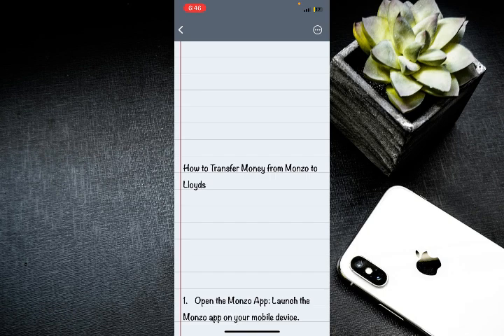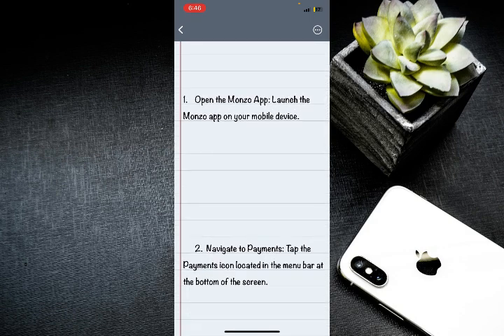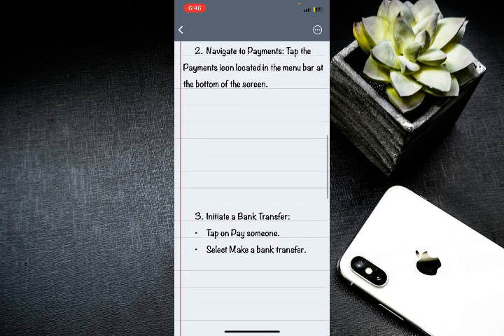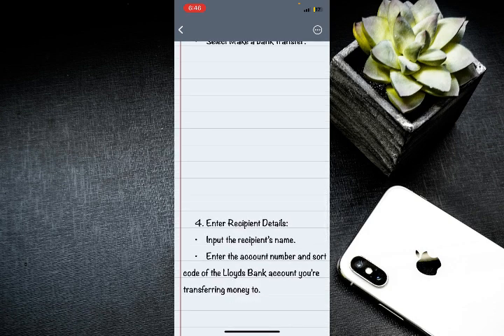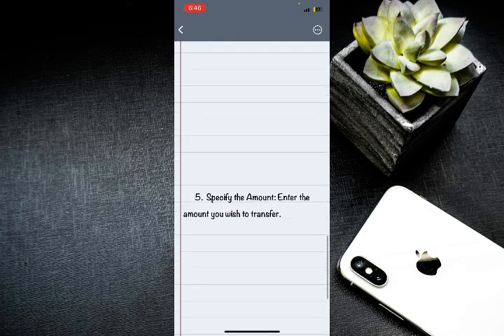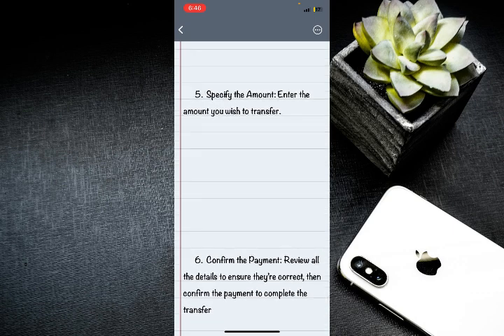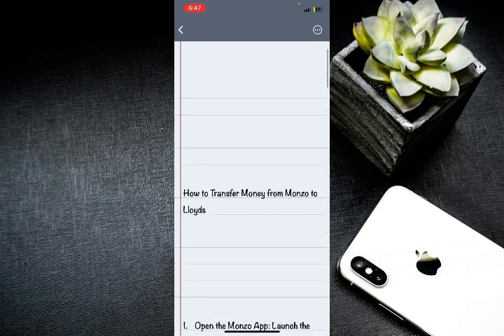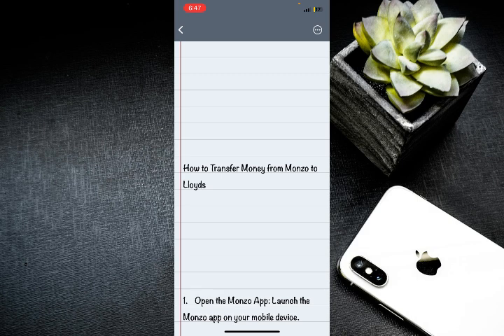How to Transfer Money from Monzo to Lloyds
In This Video, you will learn about How to Transfer Money from Monzo to Lloyds